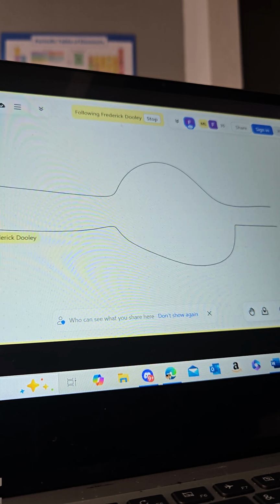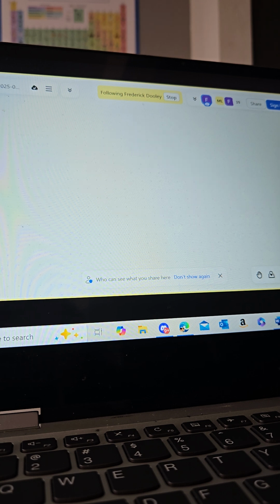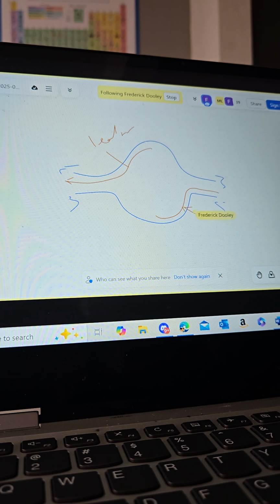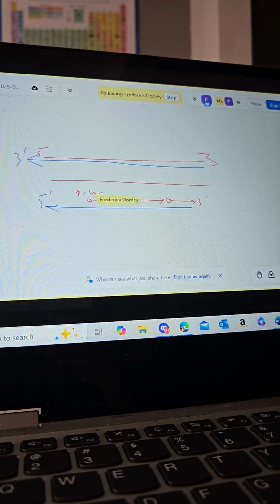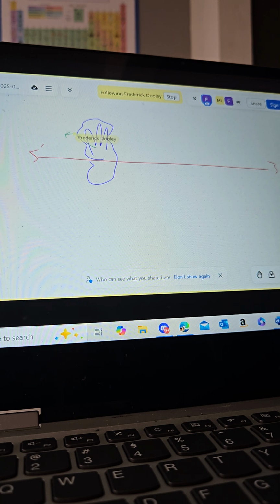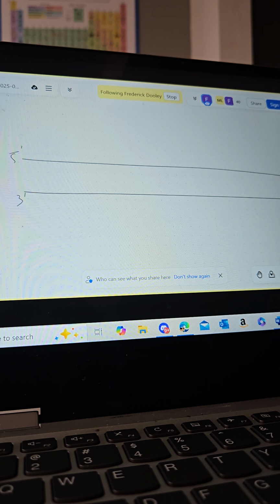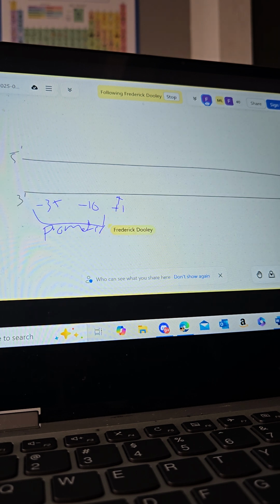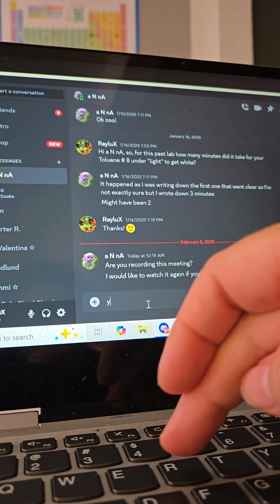Bio 222 #1 Feb 5 2025